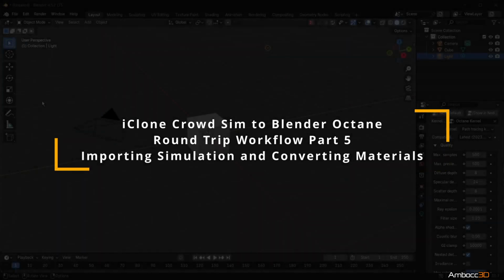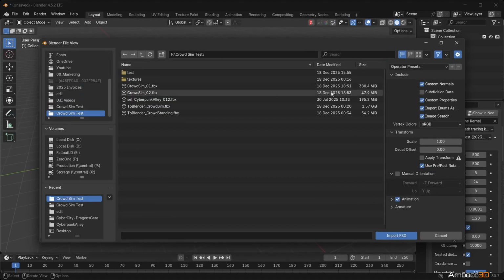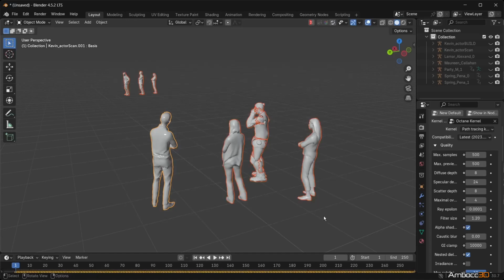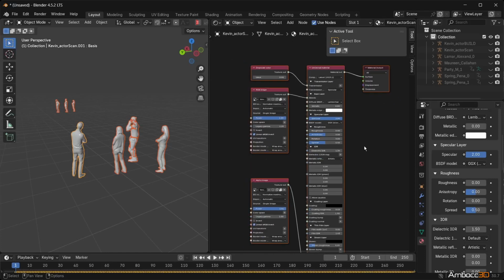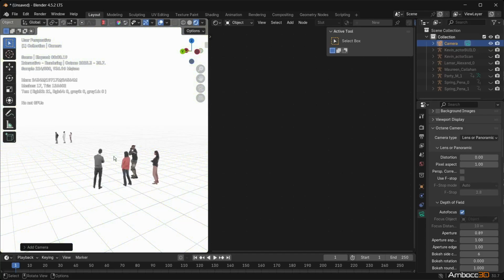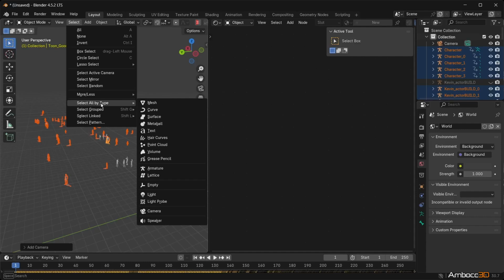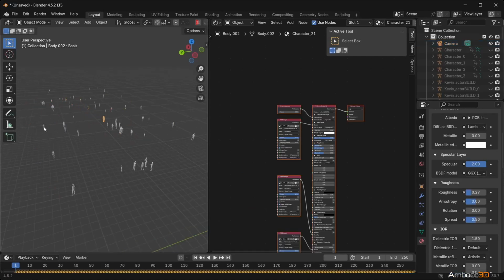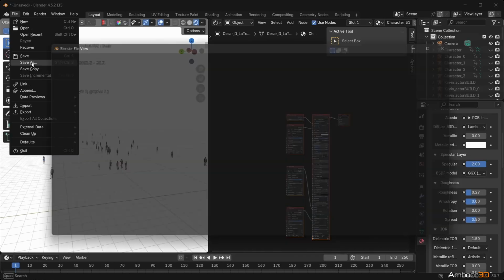iClone Crowd Sim to Blender | Part 5/6 | Import & Convert Mat | Blender 3D Octane Render Tutorial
iClone Crowd Sim to Blender | Part 5/6 | Importing Simulation & Converting Materials | Blender 3D Octane Render Tutorial

Support Ambocc 3D

Blender 3D

Octane Render

iClone 8

iClone is the fastest real-time 3D animation software helping users easily produce professional animations for films, previz, animation, video, and games. iClone simplifies the world of 3D Animation in a user-friendly environment that blends facial performance, character animation, mocap production, scene design, and cinematic storytelling.